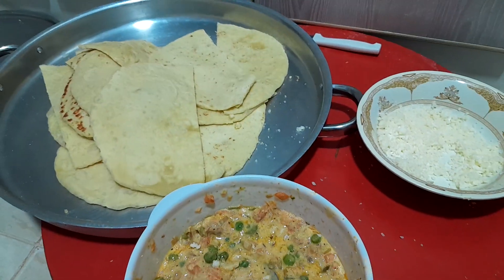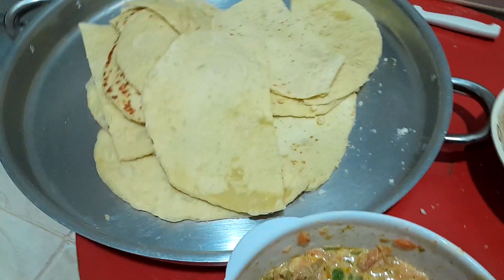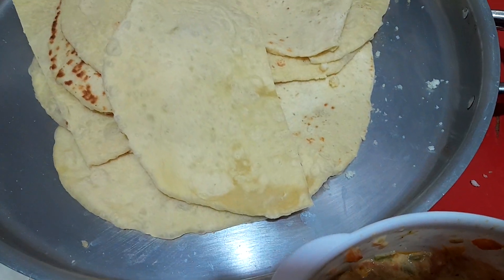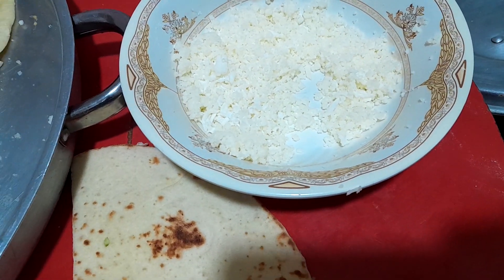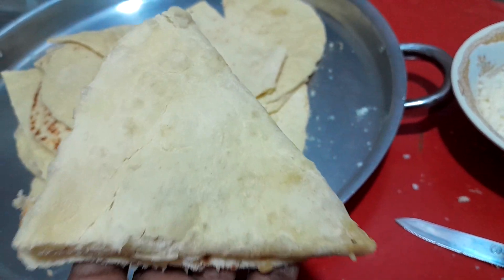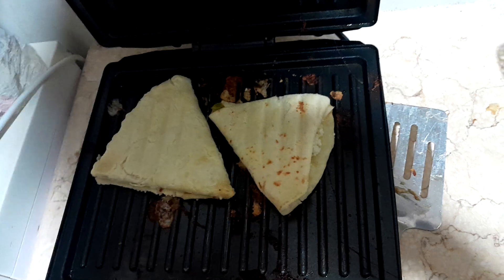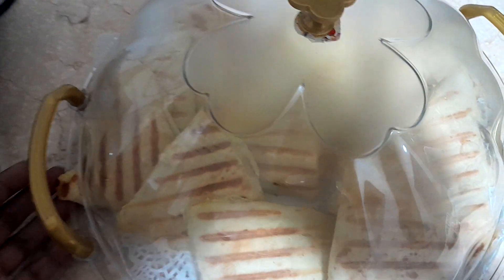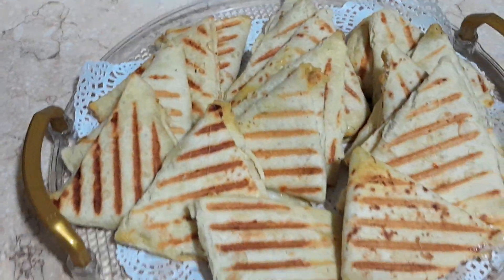sandwich recipe/pita bread sandwich home made step by step with lundu